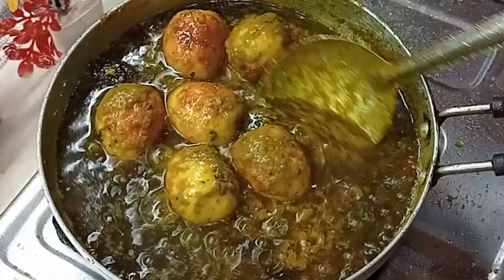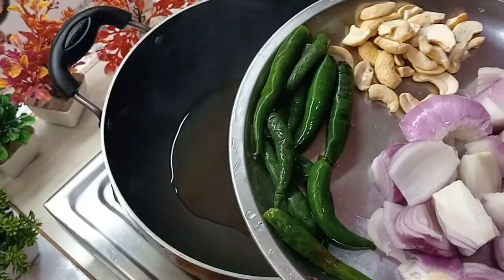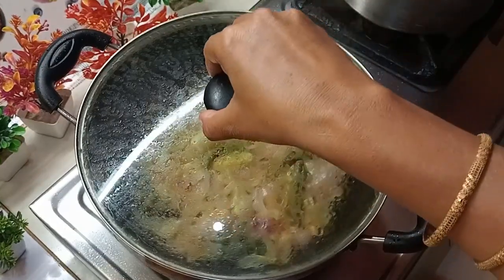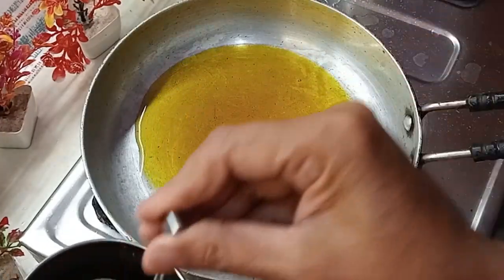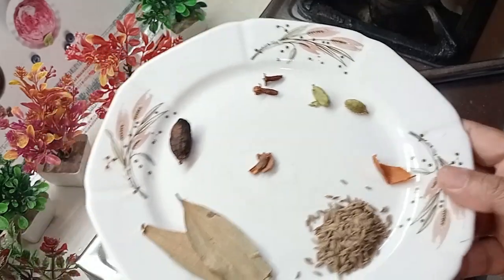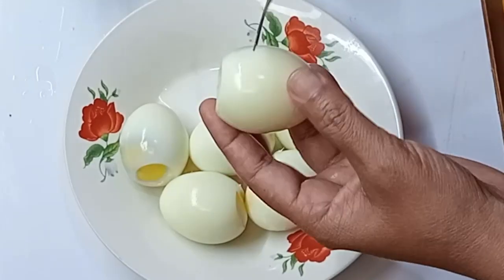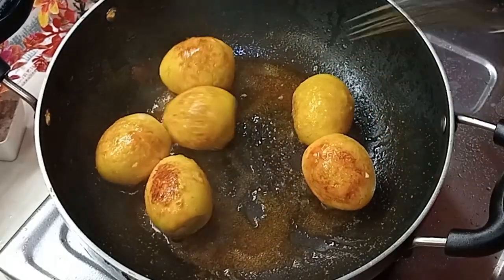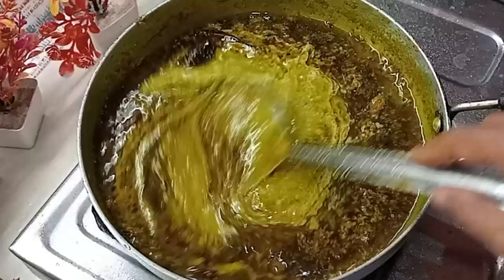Afghani Anda Recipe | Egg Curry recipe in Hindi | dhaba style | Afghani Anda masala..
Afghani Anda  Recipe | Egg Curry | Recipe in Hindi | Dhaba style Afghani Anda masala recipe  egg Korma, egg masala, dhaba style Anda masala recipe, simple egg curry recipe, how to make Afghani Anda Korma Recipe, let's cook with Arshi,